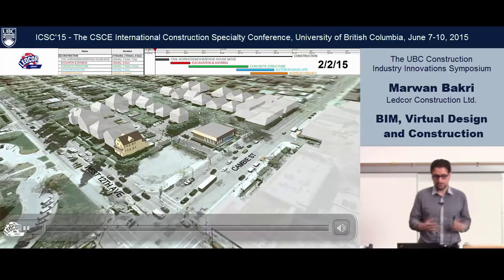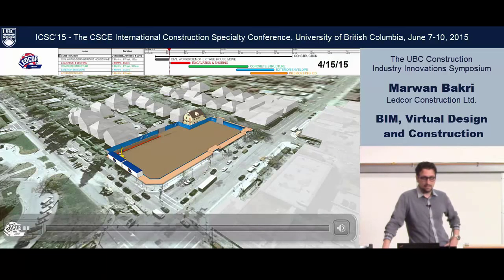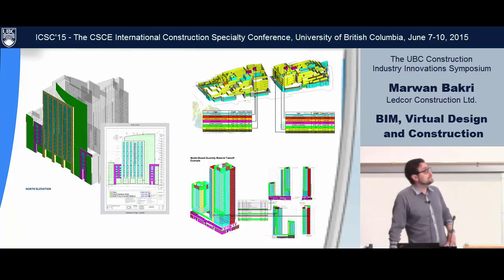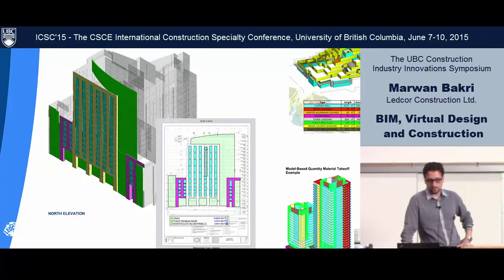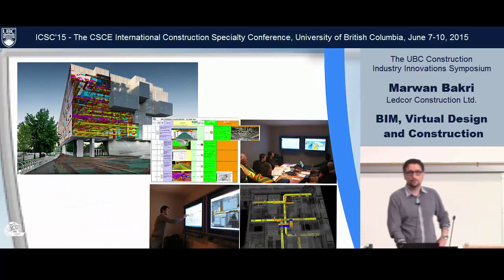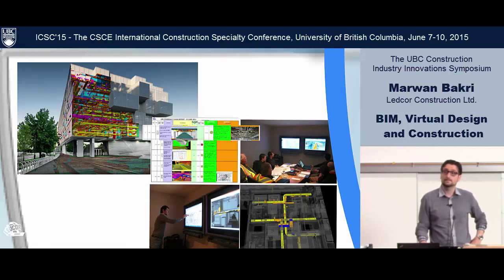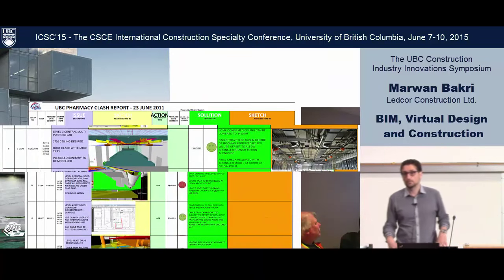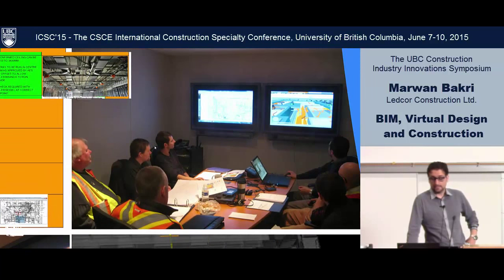ICSC15, UBC Construction Innovations Symposium, Marwan Bakri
ICSC'15-The International Construction Specialty Conference; The UBC Construction Innovations Symposium.
"BIM, Virtual Design and Construction", By Marwan Bakri, Ledcor Construction. June 09, 2015